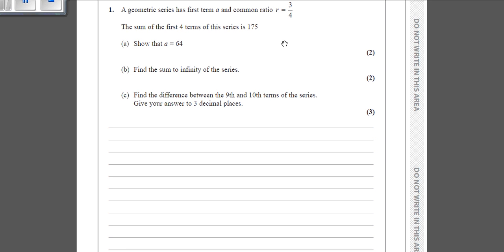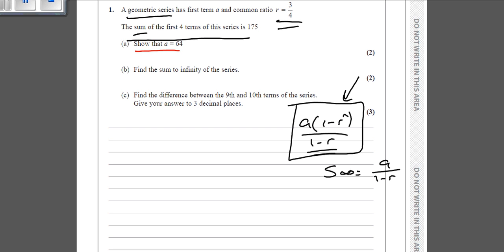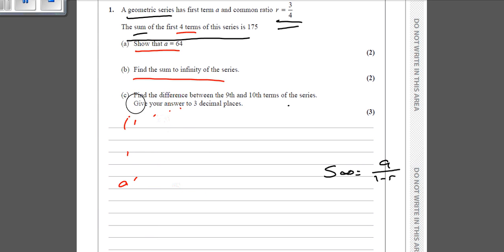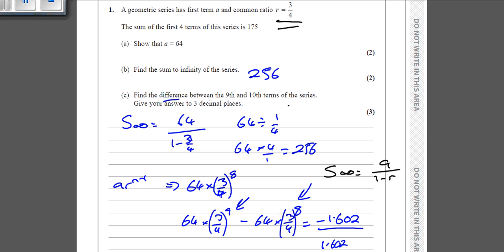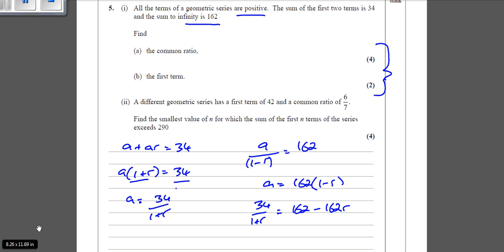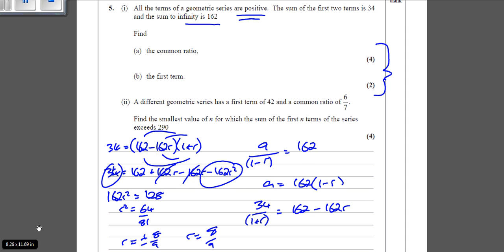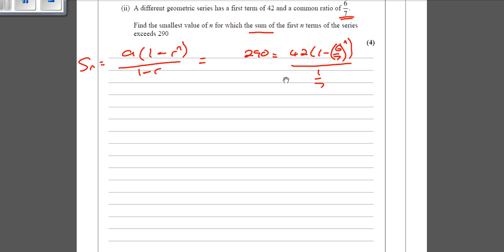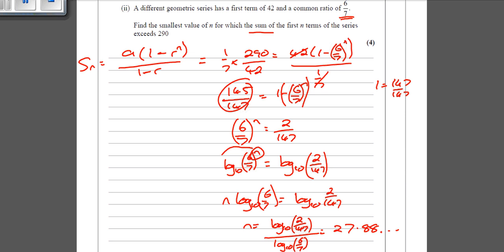RescorlaMaths Ultimate last minute C2 revision videos 2016 2015 2014 geometric series